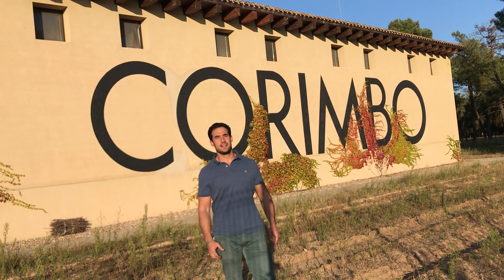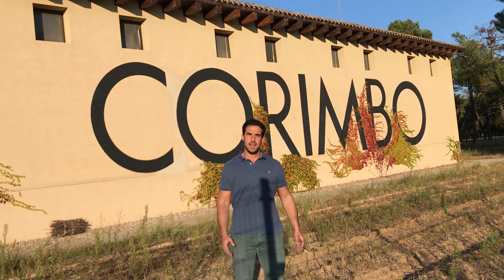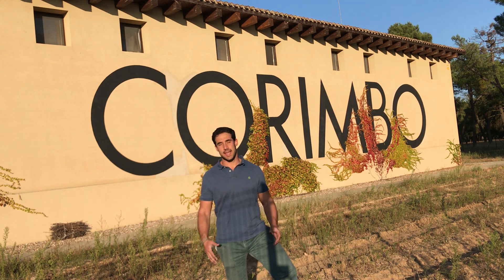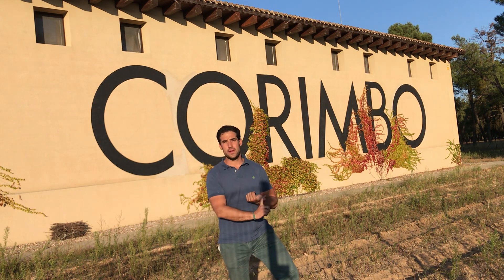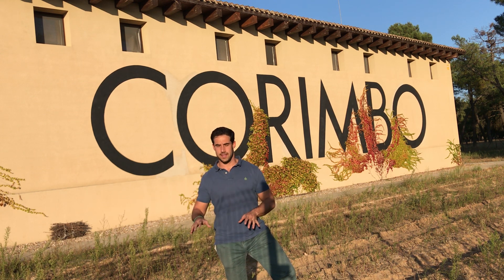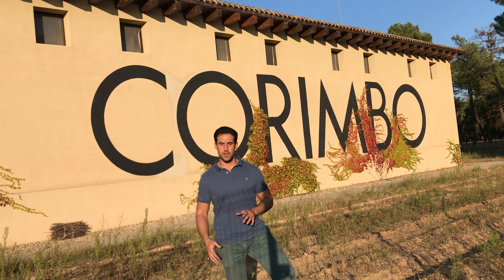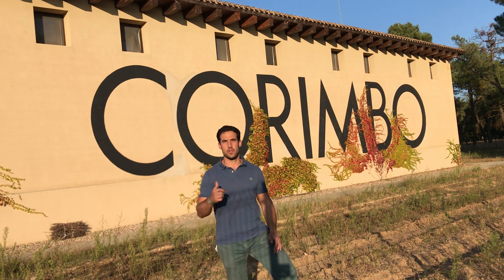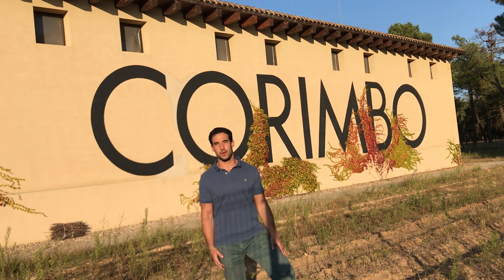Bodegas La Horra - Introduction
Javier Gil-Albarellos talks about the history and background of Bodegas La Horra in Ribera del Duero